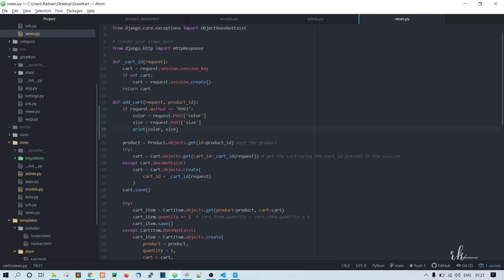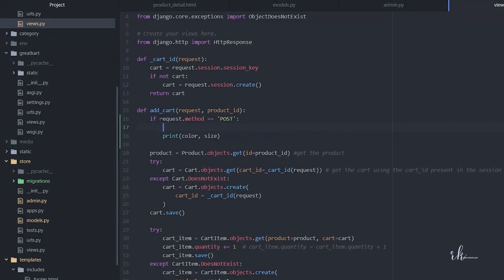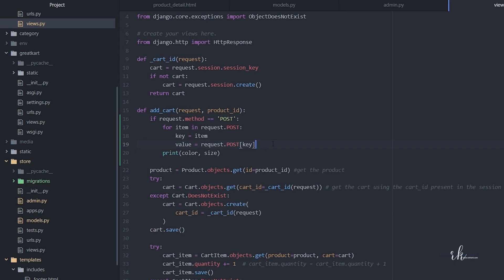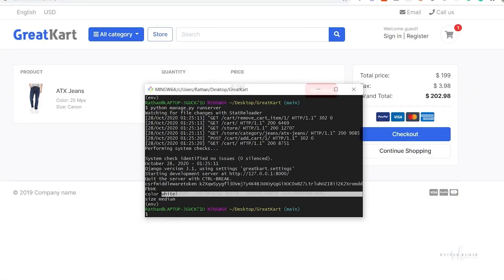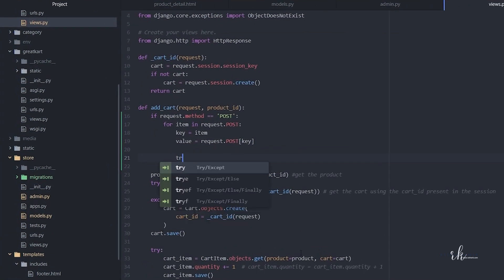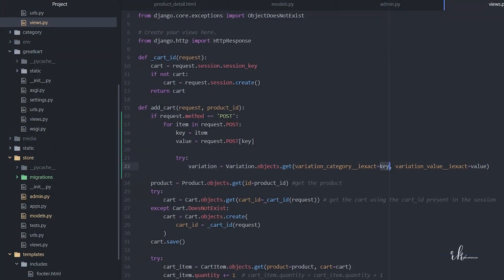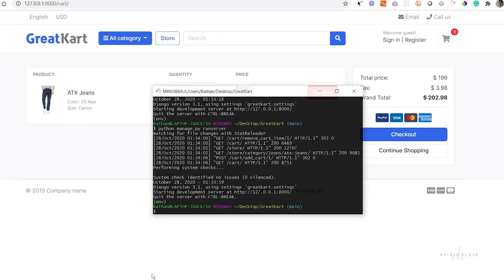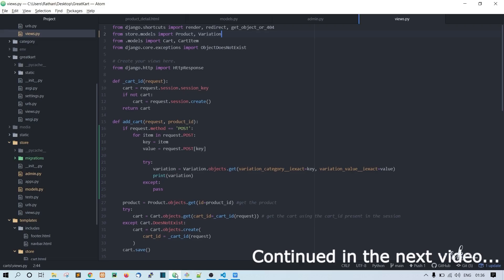Django Ecommerce Advanced Project - 48 Color Variation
In this lesson, we’ll create and manage instances of product variations for color options, ensuring users can choose their preferred style.